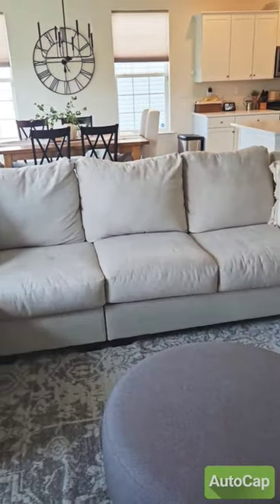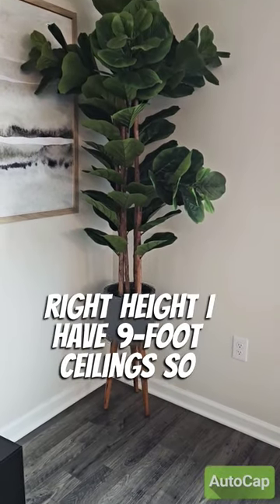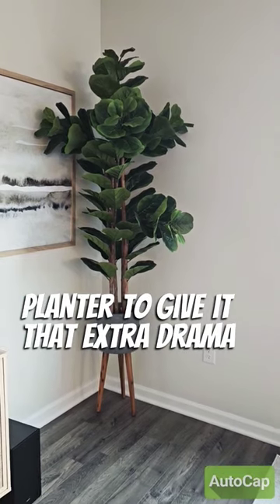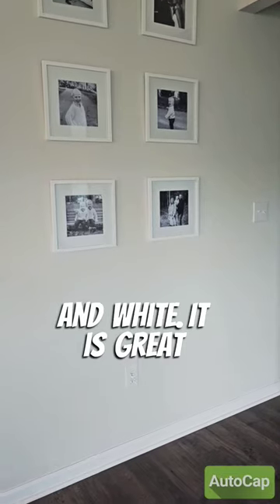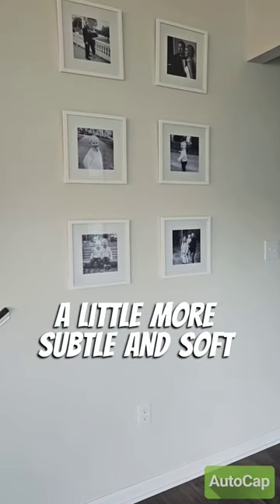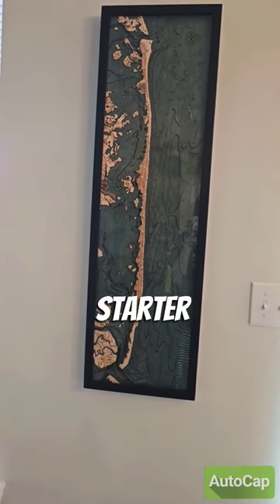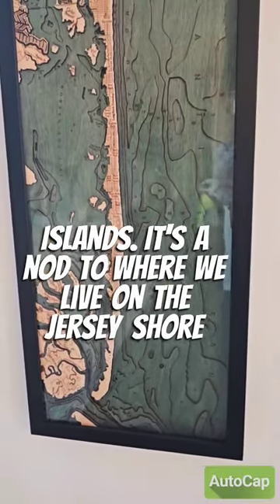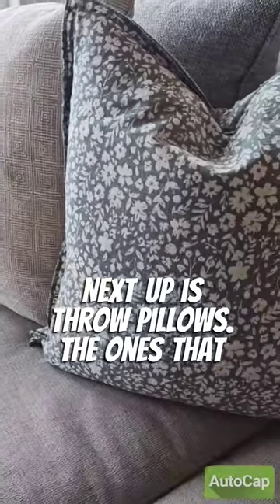5 TIPS FOR ELEVATING YOUR LIVING SPACE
1) Elevate your trees and plants to accommodate ceiling height
2) Use black and white photos
3) Use statement art
4) Mix up your throw pillows
5) Make sure you are using the correct size area rug